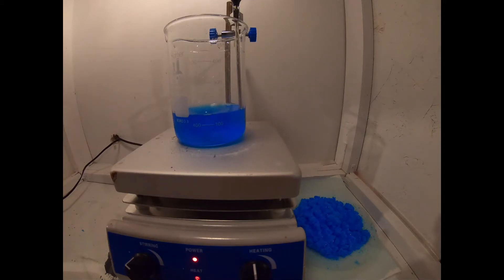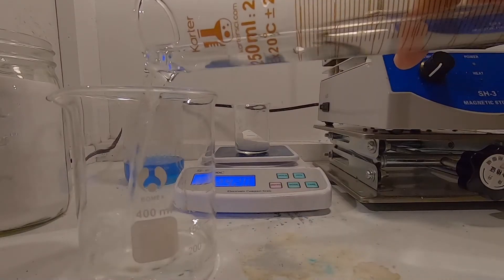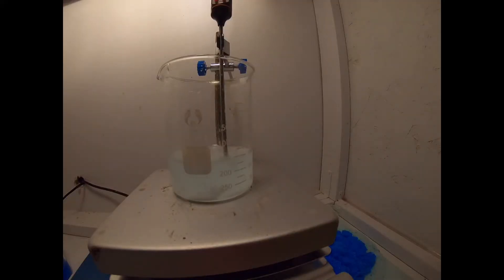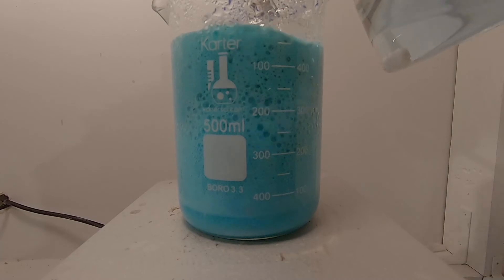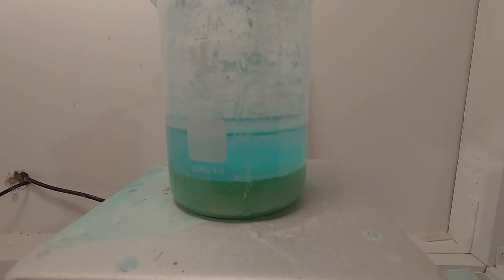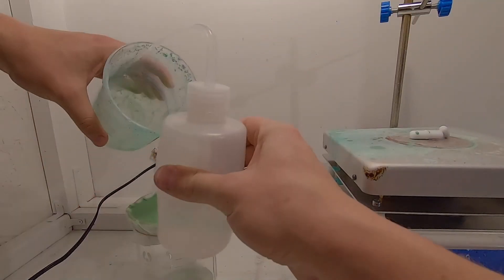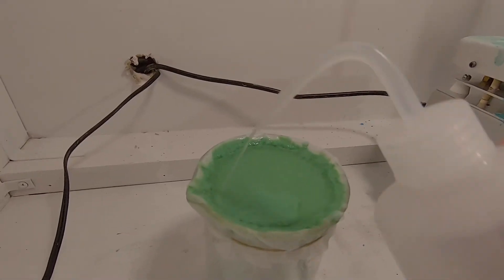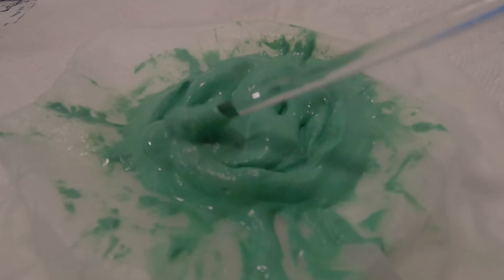Creating Basic Copper Carbonate from Copper Sulfate & Sodium Carbonate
WARNING: Copper Compounds are TOXIC and Sodium Carbonate is VERY BASIC.
DO NOT attempt this unless you are a smart adult that is following all safety precautions.
PLEASE DISPOSE OF WASTE PROPERLY

I will now create Basic Copper Carbonate

( AKA copper(II) carbonate hydroxide )